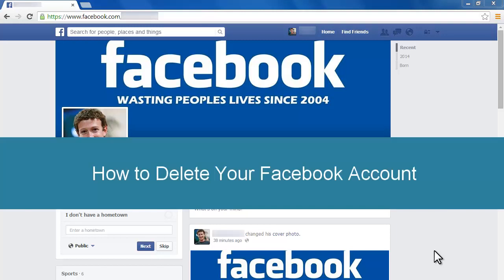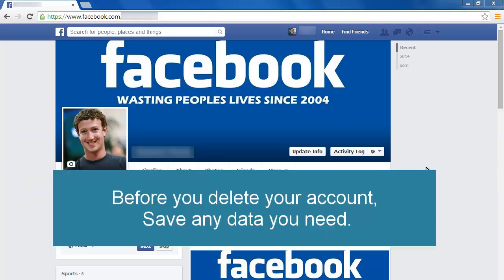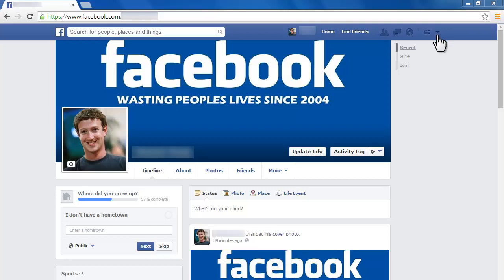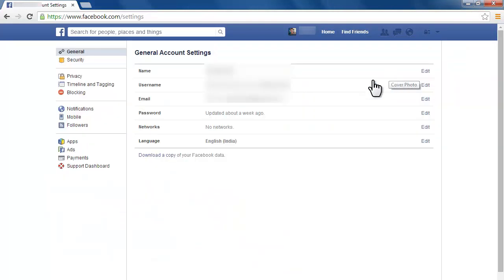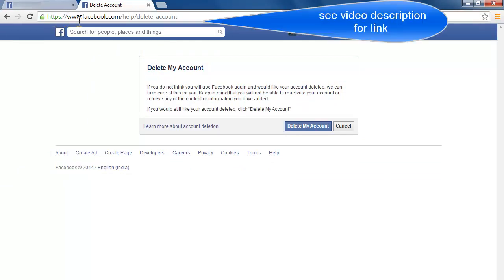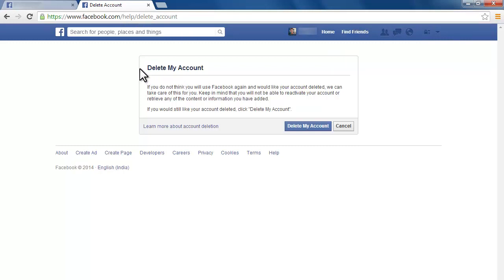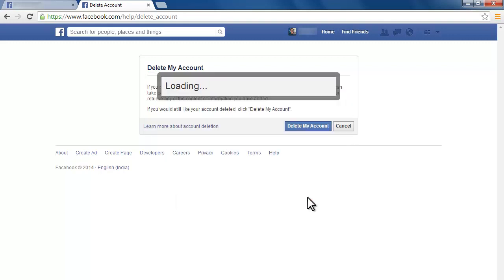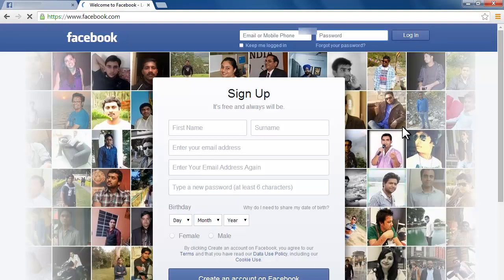How to Delete Your Facebook Account Permanently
In this video learn how to completely delete your Facebook account or profile.

Login to your Facebook account

Once you delete your Facebook account all your Facebook information will be gone forever. All your data, all your photos, friend list, everything, gone! So before permanently deleting your account facebook recommends that you download a copy of your Facebook account data.